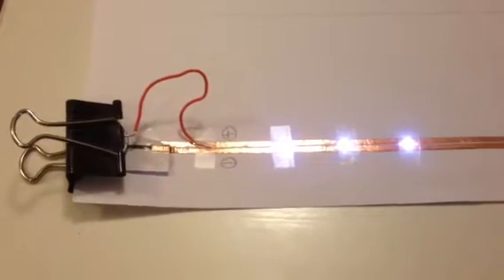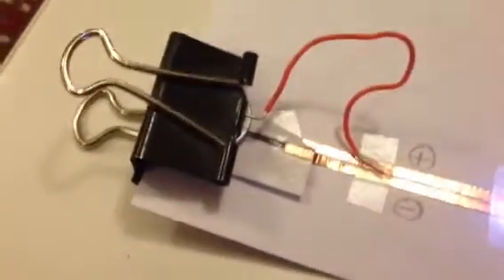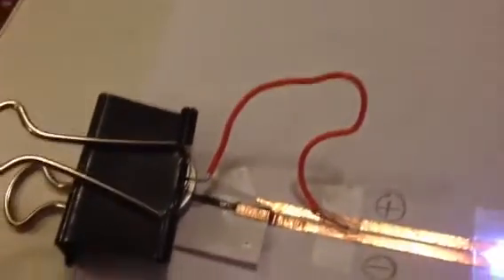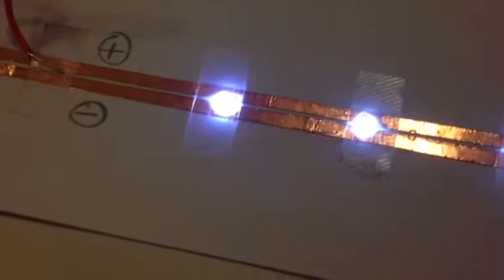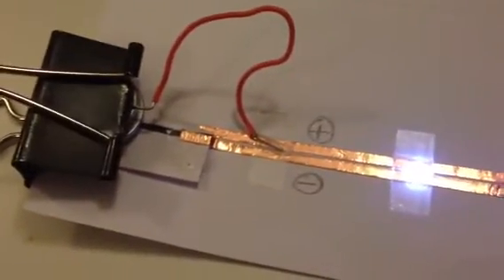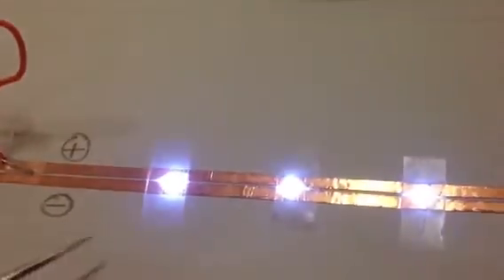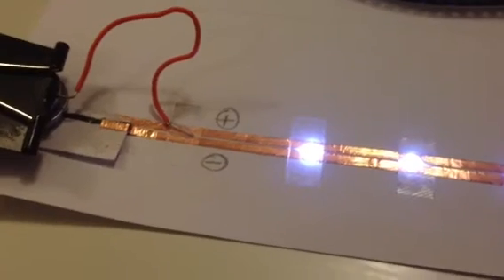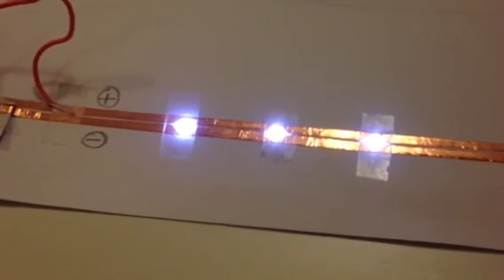Paper circuit experiments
I was playing with some teensy SMD LEDs and my new pot of conductive paint. This is assembled on thin card with just foil and regular sticky tape - no tools or soldering at all.